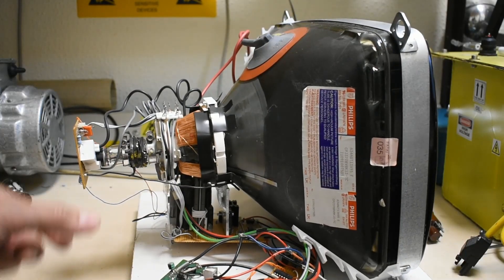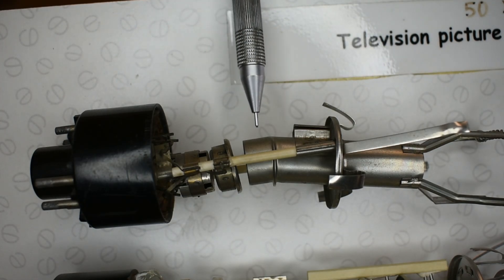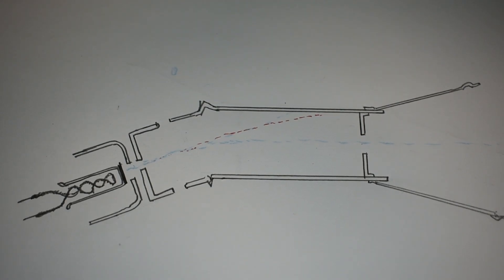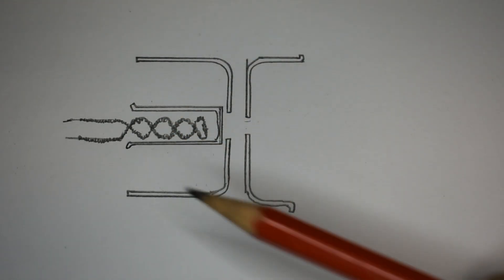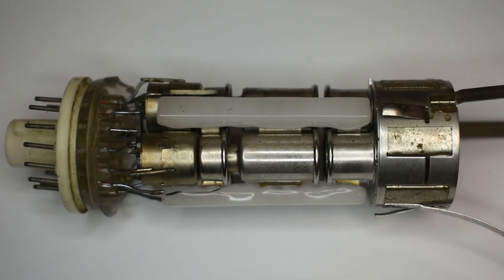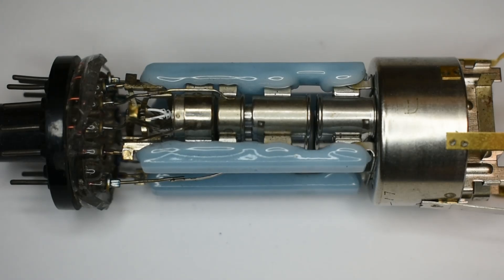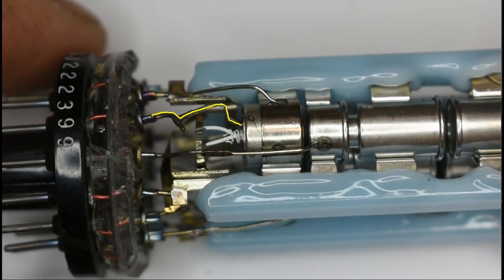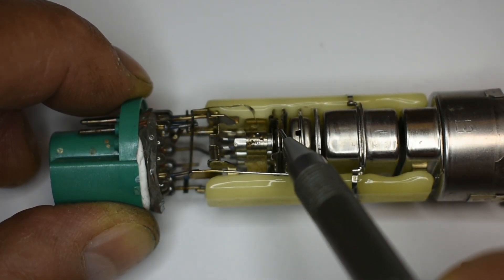Television Cathode Ray Tube Electron Gun Evolution (Part 1)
Playing with old CRTs always generates lots of questions. I have tried to answer some of these in a series of two videos on the history and construction of common television electron guns. These CRTs all employ electromagnetic defection provided by scan coils or yokes. Heater voltages are generally 6.3V.  The video covers both Black & White and Colour tubes and tried to show how to identify pins on the base when no CRT data sheet can be found.
The early colour CRT gun is shown here but Mullard released an excellent film on the manufacturing of this tube, ‘It’s The tube That Makes the Colour’ and it can be seen
In this first part, the history of electron gun development is covered along with some common pin connections.
Warning you need to be very interested in electronics and cathode ray tubes to watch these two videos.